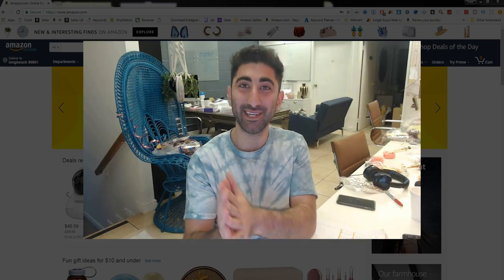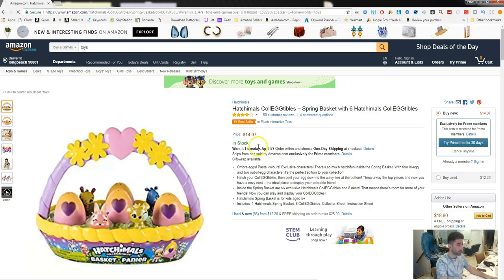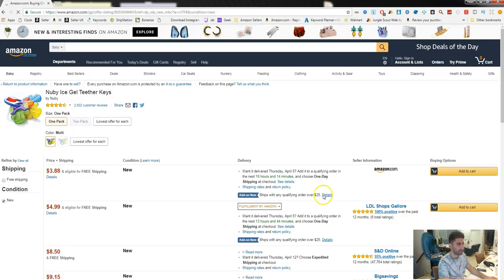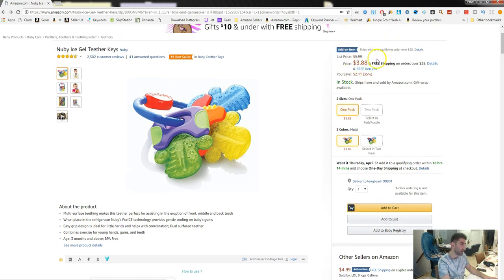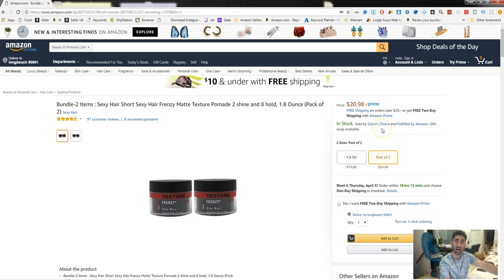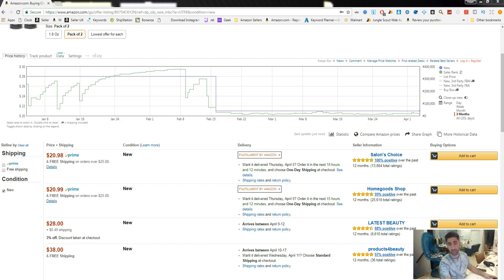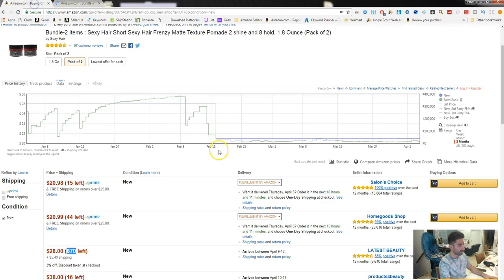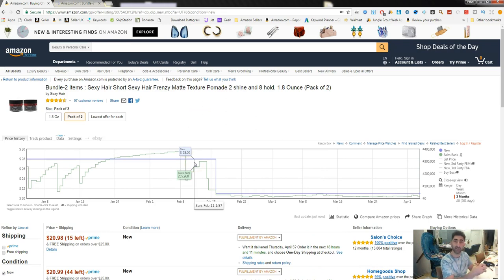FREE AMAZON MINI COURSE - EPISODE #7 - Introduction to Amazon Wholesale - WHAT'S THE BUY BOX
EPISODE 7 of our free mini Amazon course on how to wholesale items and dominate Amazon!

THE BUY BOX!!

This is the large area of the page that one specific Amazon seller currently controls.  In this “buy box”, you can see there is a very large, prominent  “Add to Cart” button.  When a customer looks at this page, most customers use that really large add to cart button, instead of the other smaller ones on the page in the “other sellers” section.  This is important to know, because if you want the most sales possible, you want to be in this prime position as much as possible.

Very important to understand how this works!

If you've found this helpful please share!!

If you found this helpful, help me spread the word by liking or commenting or sharing!!

Every time you like and comment on my post it helps me reach more people which helps me FREE them from their 9 - 5 jobs and live life the way it is meant to be lived!

Argin Gerigorian